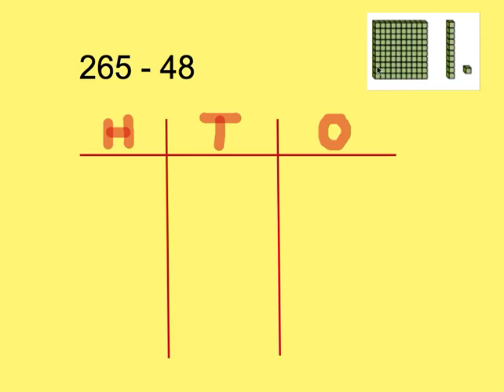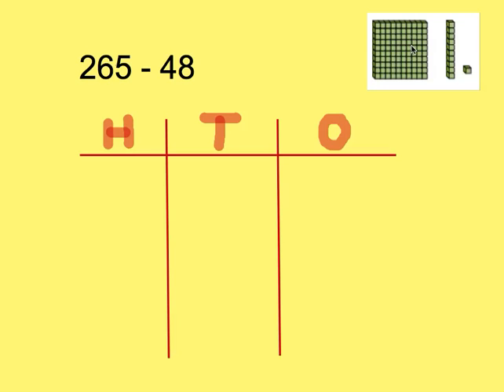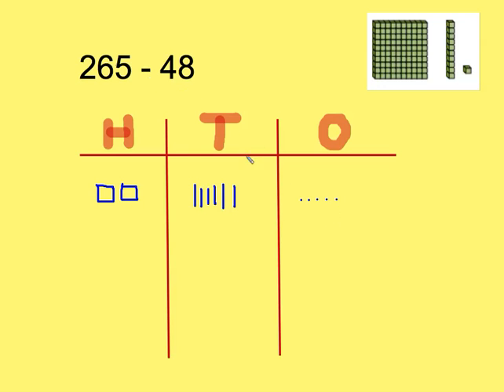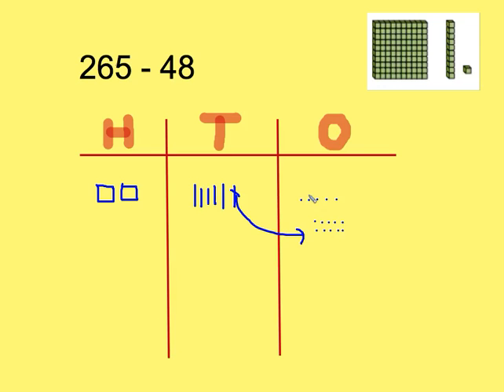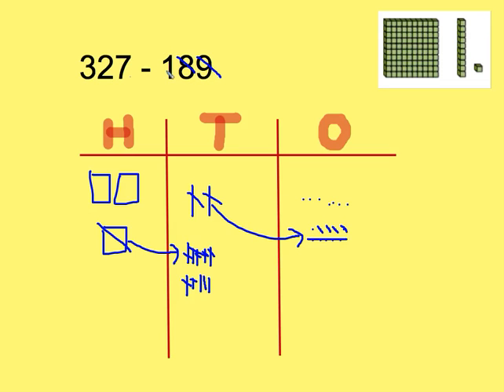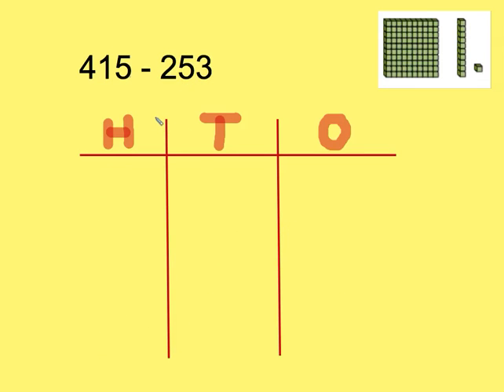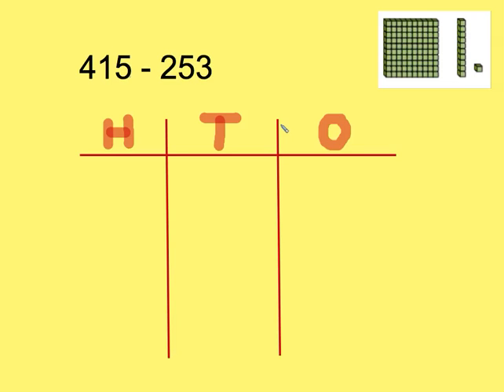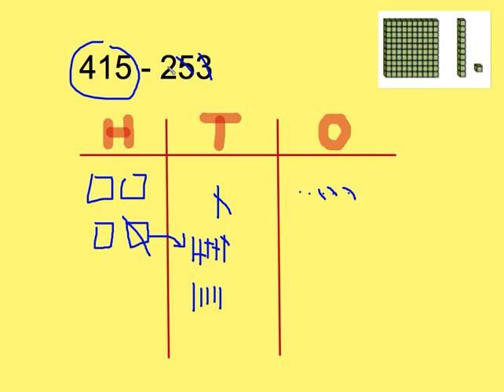Subtracting using place value visuals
Learn the concept behind subtraction with regrouping by using place value visuals